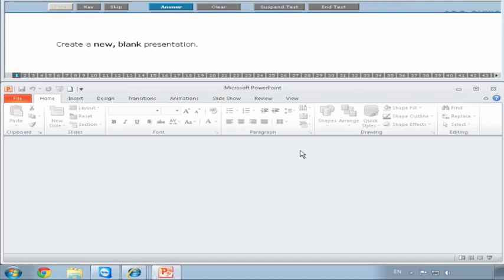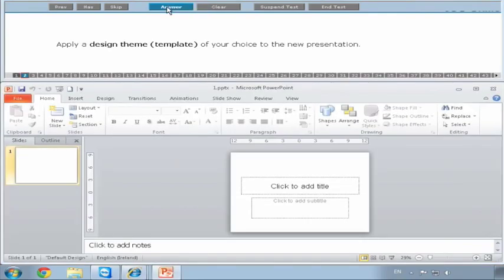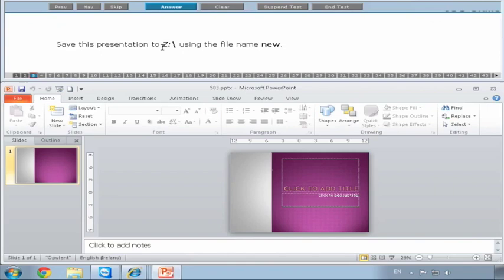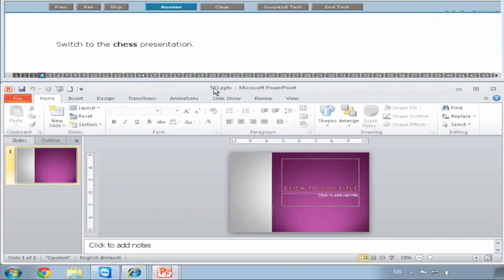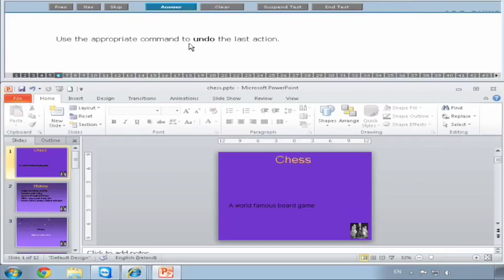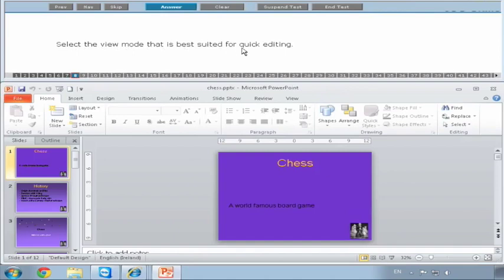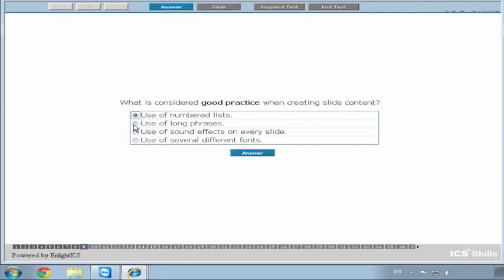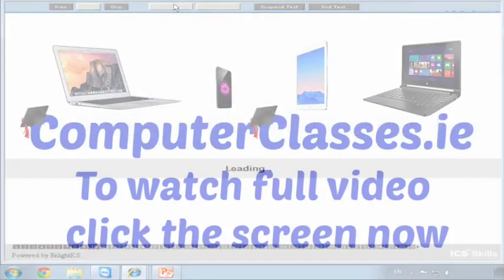ECDL ICDL Microsoft Powerpoint 2010 Diagnostic Sample Test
Another ECDL ICDL tutorial from computerclasses.ie

This video is for educational and demonstration purposes only

A run through of the ECDL ICDL Microsoft PowerPoint 2010 Diagnostic sample test.  The video will look at each question in detail to make sure that you have a full understanding of the Powerpoint module.

Microsoft Powerpoint is a very popular module in the ECDL ICDL syllabus. Used to create presentations and slideshows it is a must for your CV.

The Ecdl Icdl Microsoft PowerPoint exam is 45 minutes long with 35 questions, you must answer at least 75% to achieve a pass level.